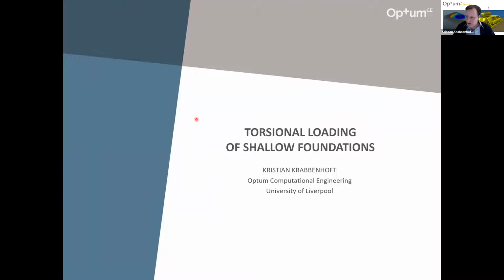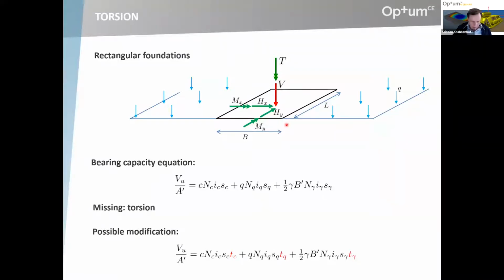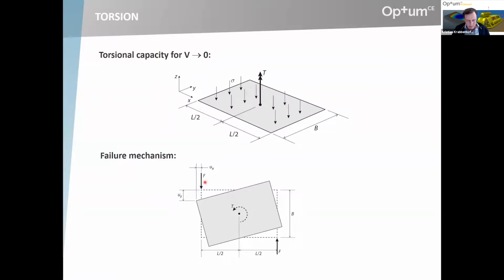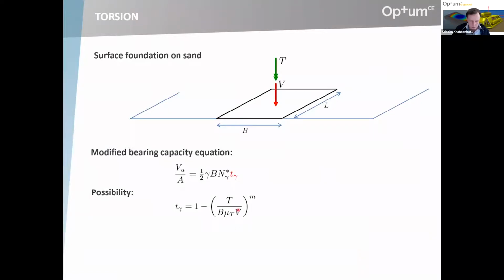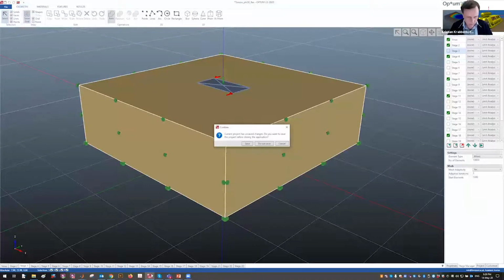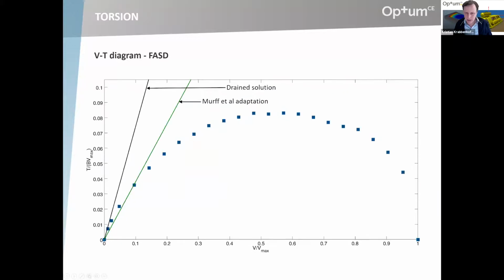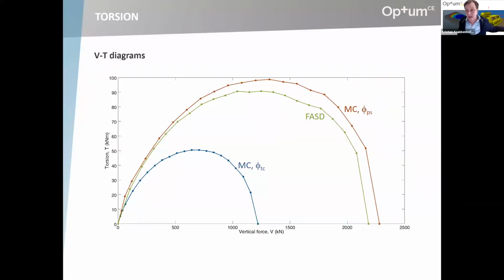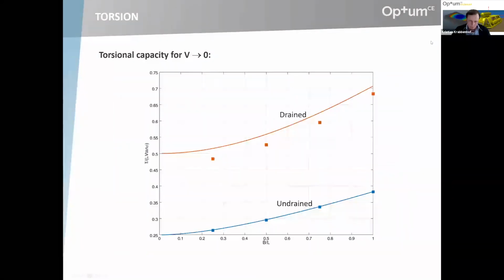Torsional loading effects on bearing capacity of shallow foundations in OPTUM G3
The bearing capacity of foundations subjected to combined vertical (V), horizontal (H) and moment (M) is to some extent catered for in the bearing capacity equation. Torsional (T) loads, somewhat of a more rare occurrence, are however not easily treated using the traditional bearing capacity equation.

Torsionally loaded foundations are commonly found in subsea infrastructure where the combined vertical (V), horizontal (H) and torsional (T) loading effects on the bearing capacity of shallow foundations is of the highest importance.

In this webinar hosted by Optum co-founder Prof Kristian Krabbenhoft, we will show how OPTUM G3 can be used for evaluating the bearing capacity of shallow foundations with torsional loads. We will explore the effects of the FASD Sand model on the bearing capacity and also show how Matlab scripting can be used to effectively create failure envelopes (V-H, T-V, etc).

The 30 min webinar will be followed by a Q&A with the Optum founders.